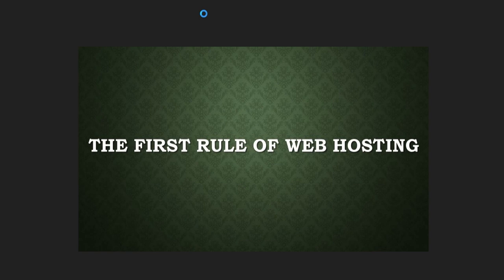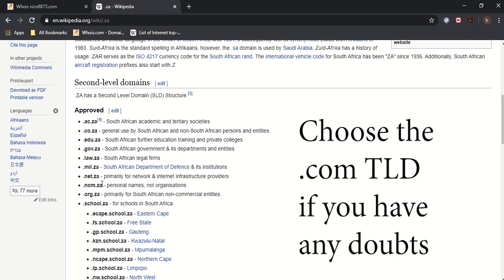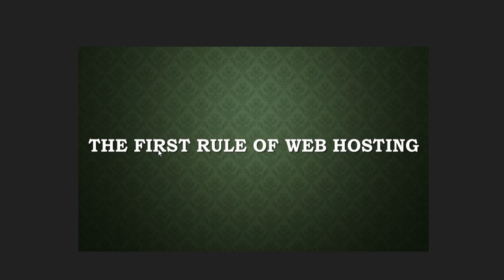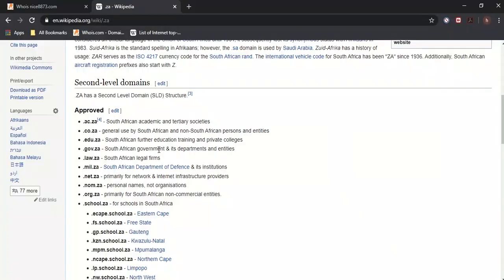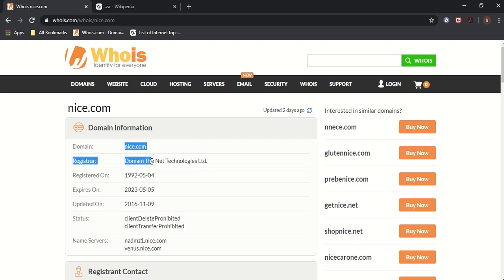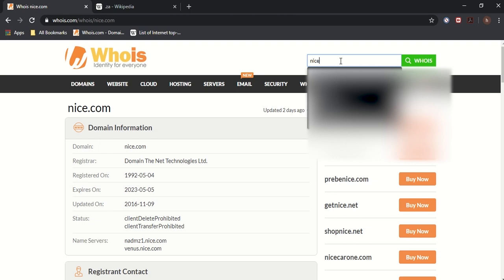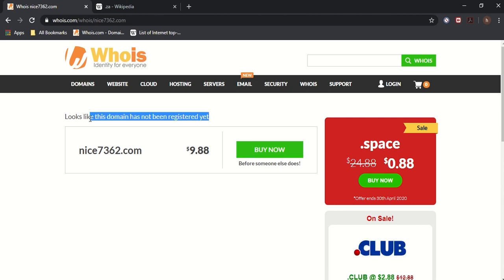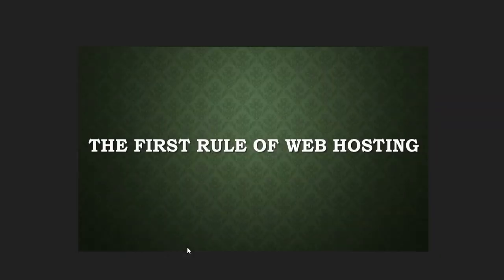What you need to know to have email accounts and a website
In this video I will explain what you need to know if you would like to have custom email accounts and or a website. After watching this you should have the tools to go out there and know what to look for

Browse to the below link to find your ideal Top Level domain name. If you have issues with this then just take a .com domain name.

Browse here to check the availability of domains name.